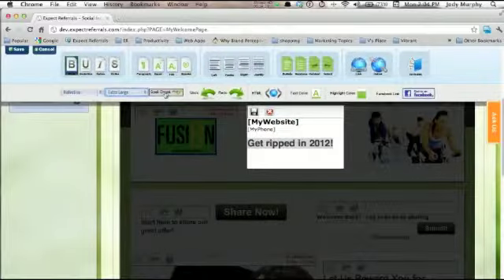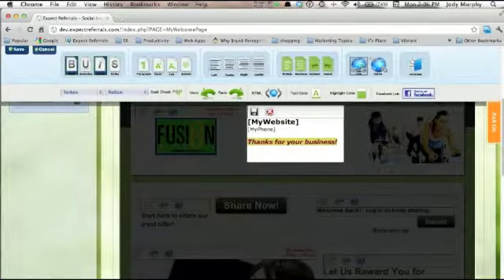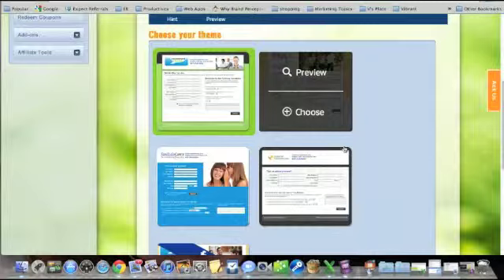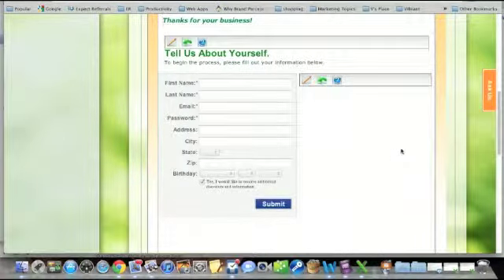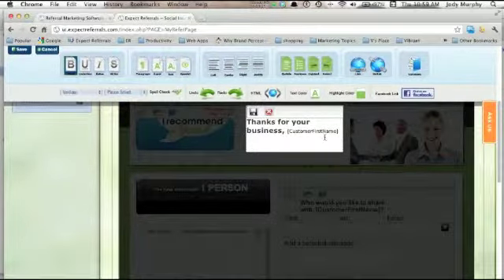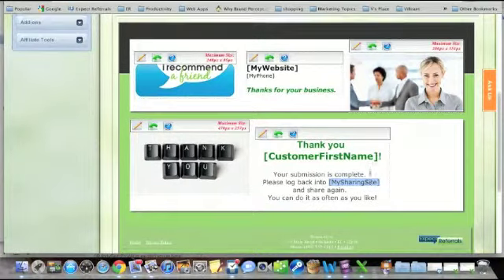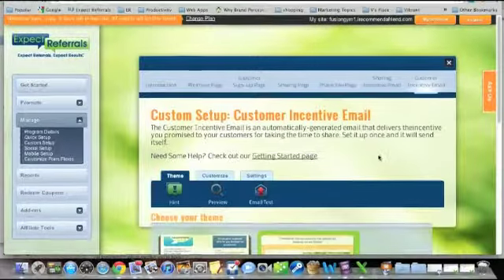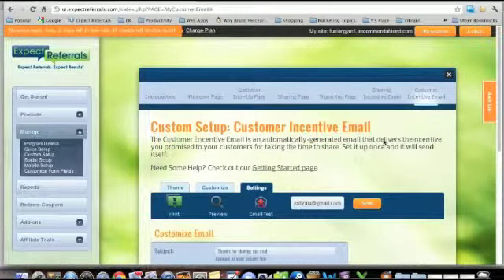ER Custom Setup Part 2